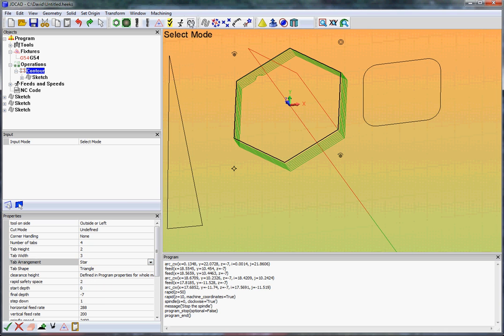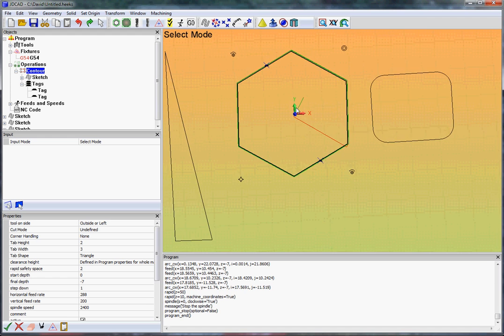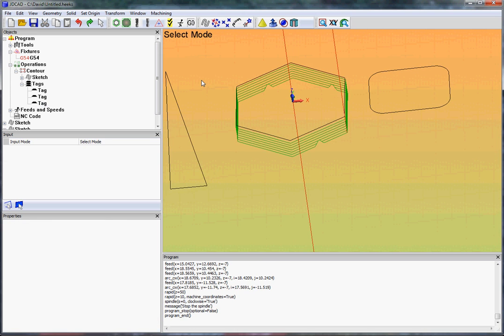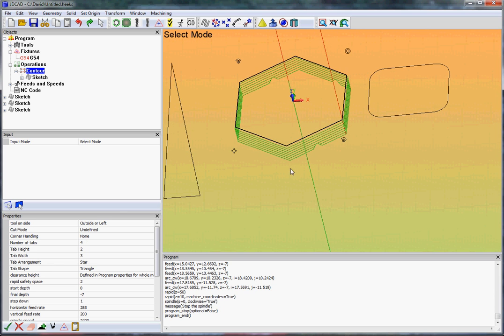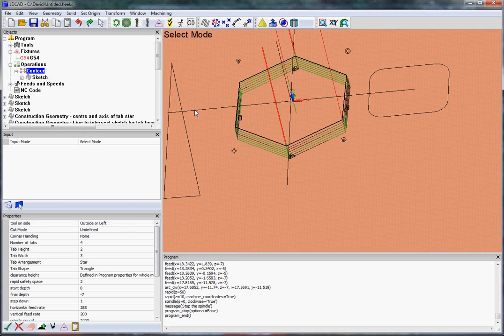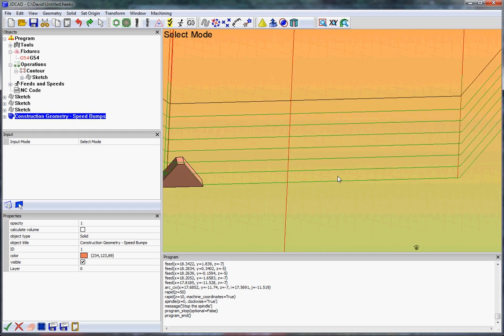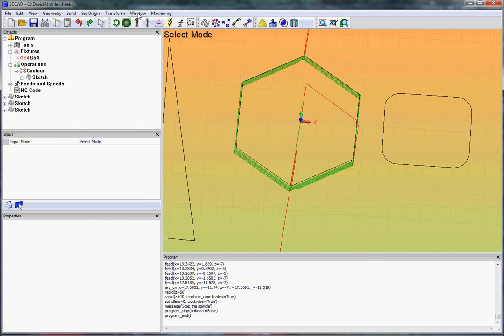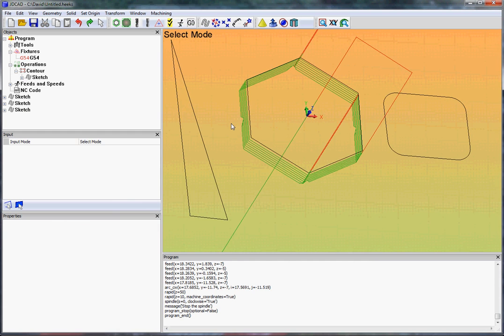Automatic Or Manual Tabs